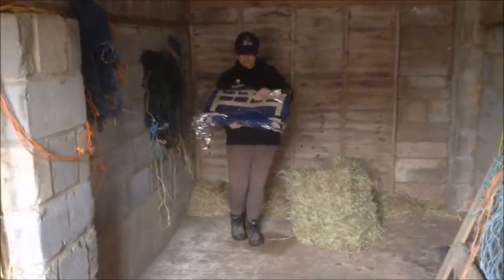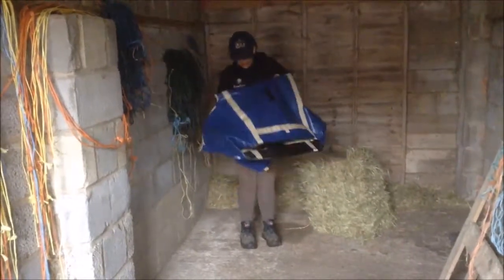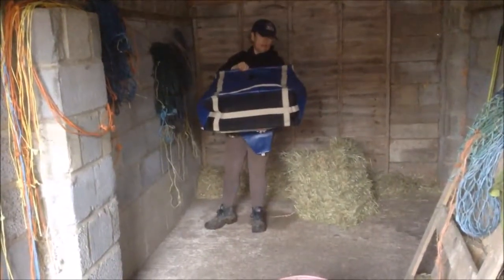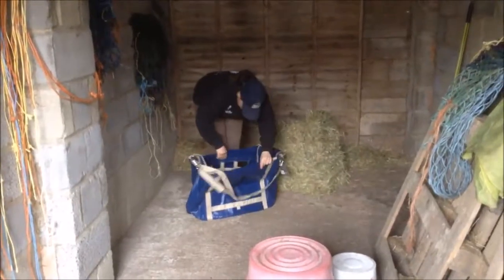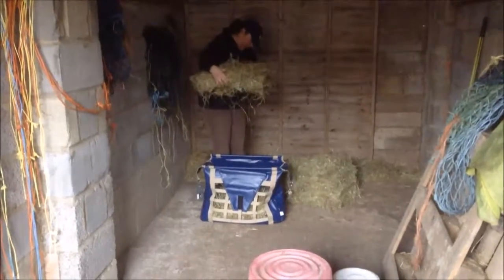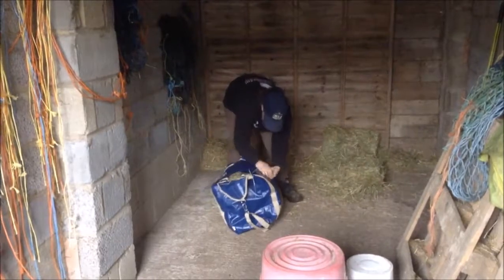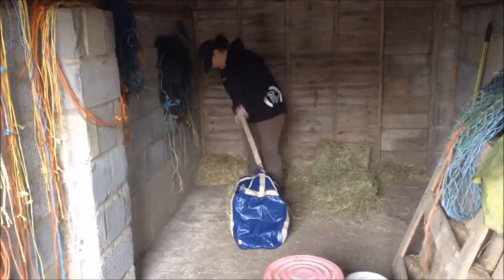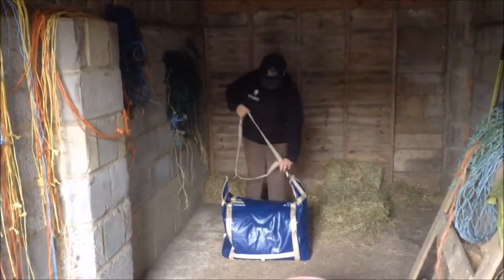Unpacking HayGrazer Hay Bag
Loving our new bag for stay away shows.

Check out how many plus points it has
Ideal for Slow Feeding
The top completely shuts
Optimum hole size
Mesh bottom to allow dust to drop out and hay to be soaked if needed
Easy to carry whilst you stay clean
Double sided anti rip coating, tough and easily cleaned.